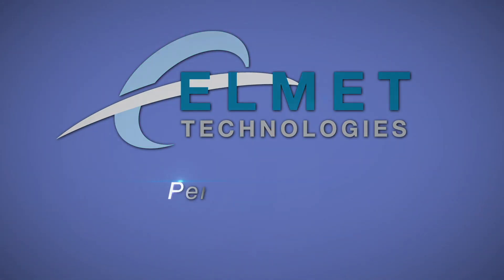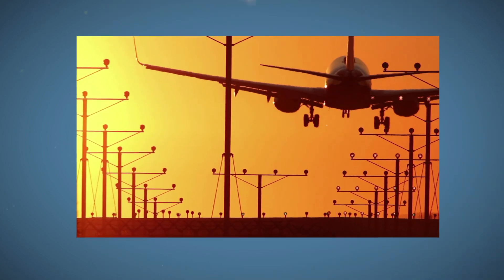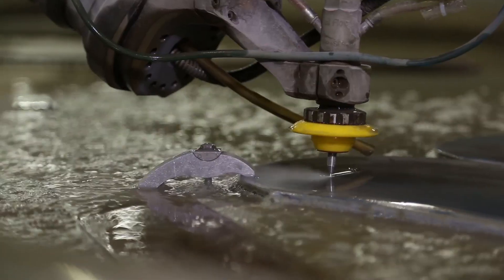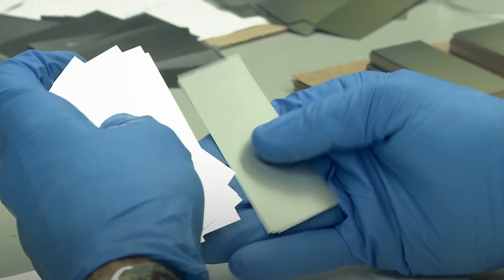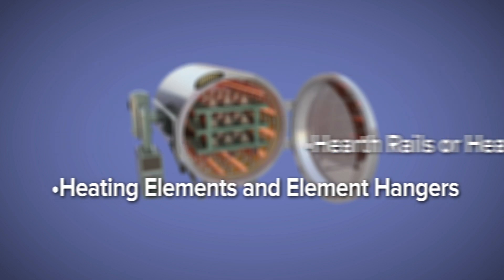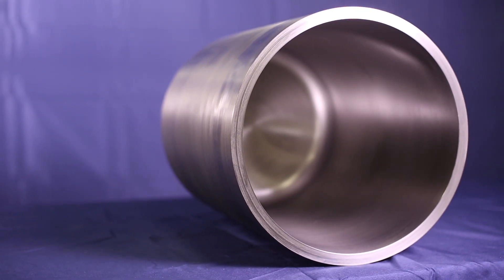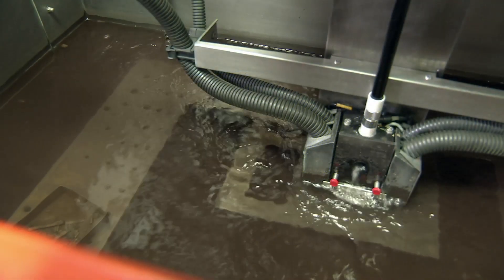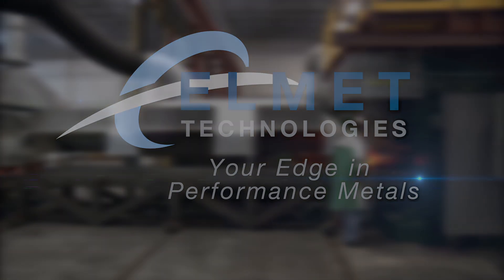Elmet Technologies Corporate Video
Elmet Technologies is a fully integrated manufacturer of molybdenum, tungsten and related alloys.  Our products play critical roles in a wide range of industries including medical devices and components, sapphire growth furnace crucibles and assemblies, sputtering targets used in flat panel display and semiconductor manufacturing, high temperature furnace hot zone components and assemblies, aerospace structural components, and other applications.  to learn more about our products and capabilities.